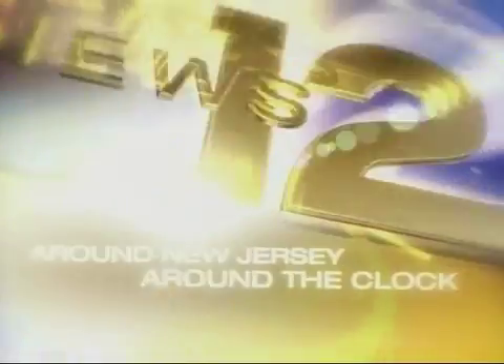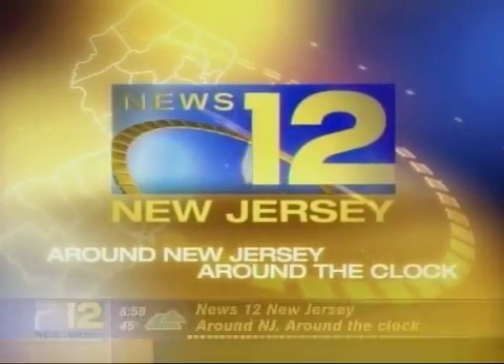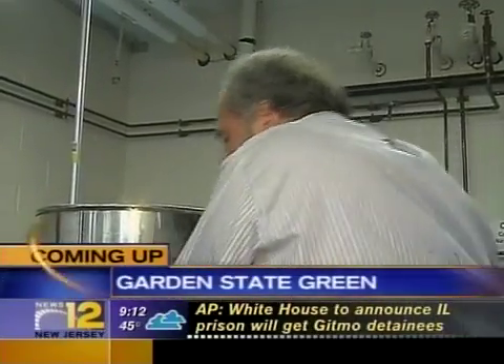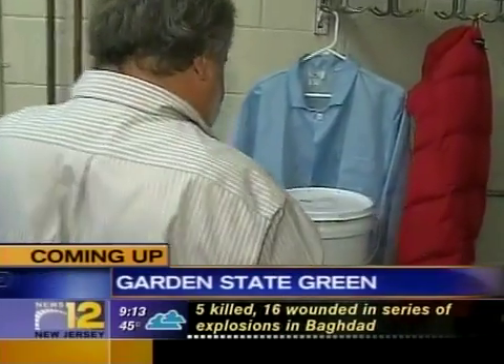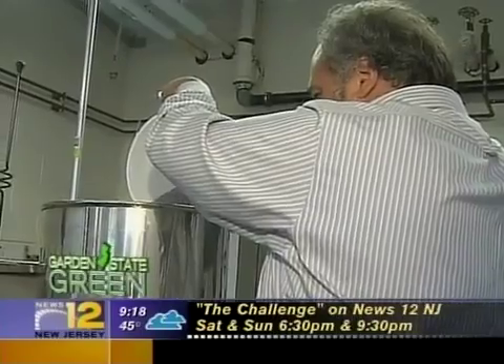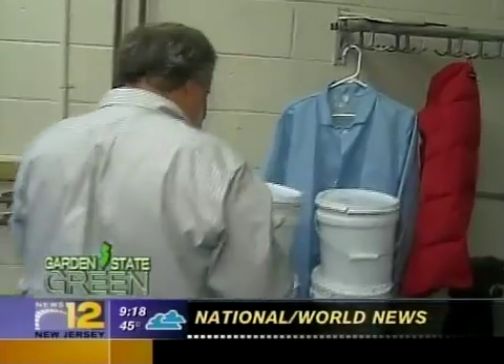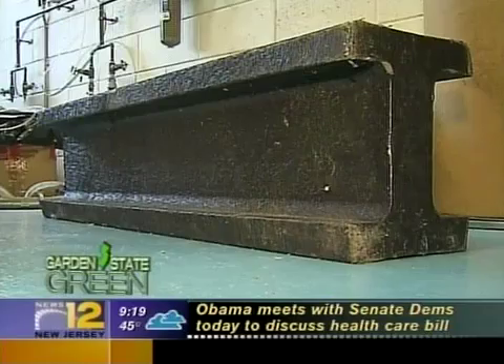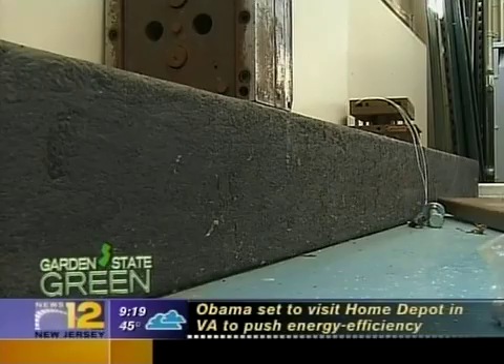Axion's Building Materials Featured in News 12 Segment with Thomas Nosker of Rutgers (OTC BB: AXIH)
New 12 New Jersey provides a glimpse into the patented technologies, developed by Thomas Nosker and other scientists at Rutgers University and commercialized by Axion's team, whereby everyday recycled plastic is transformed into eco-friendly structural building materials for use in high-load applications.  The resulting plastic bridges are strong enough to support vehicles, and even an M1 Abrams Tank at Fort Bragg.